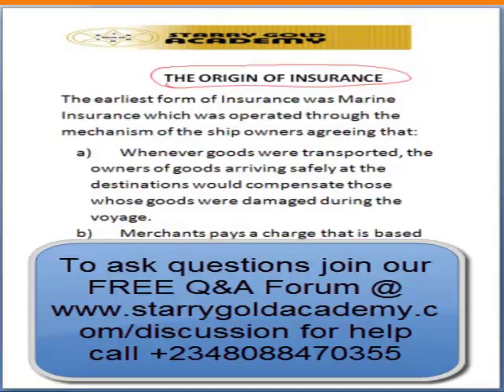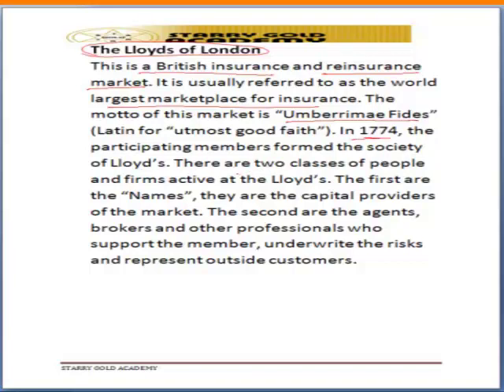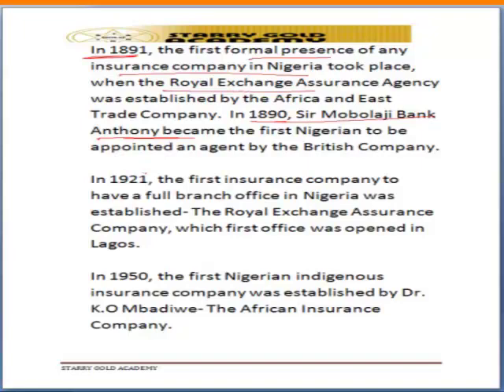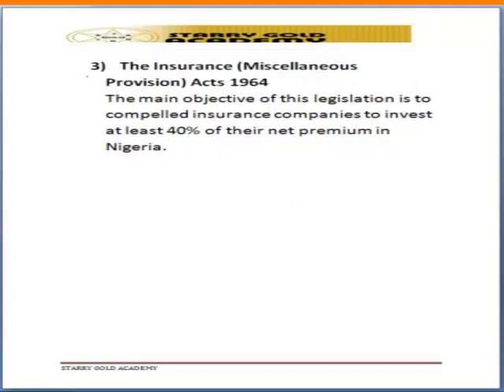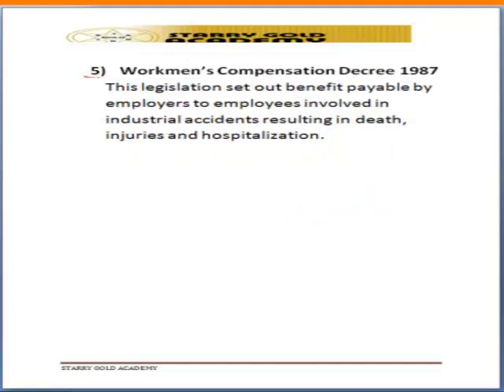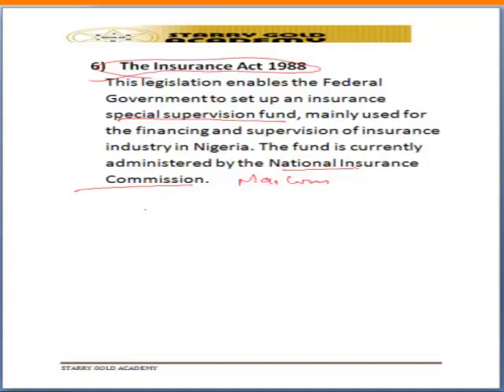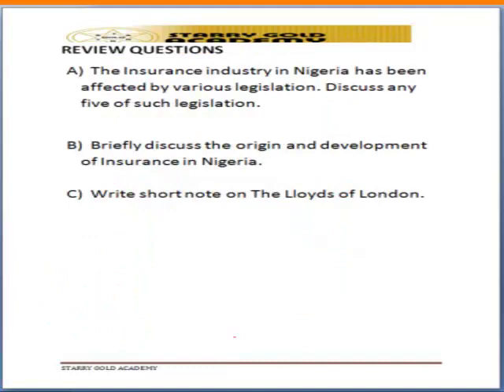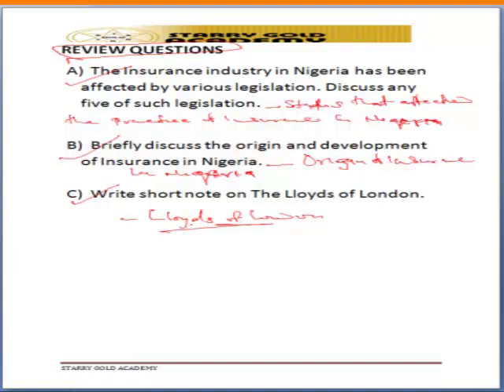CIPM video on INSURANCE AND PERSONAL MANAGEMENT --- INTRODUCTION TO PUBLIC SECTOR ACCOUNTING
CIPM video on INSURANCE AND PERSONAL MANAGEMENT --- INTRODUCTION TO PUBLIC SECTOR ACCOUNTING. To get the complete video, Call Starry Gold Academy on 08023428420, 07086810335, OR 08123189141